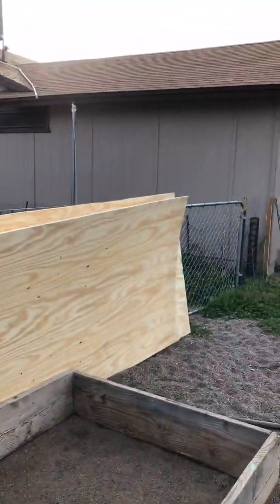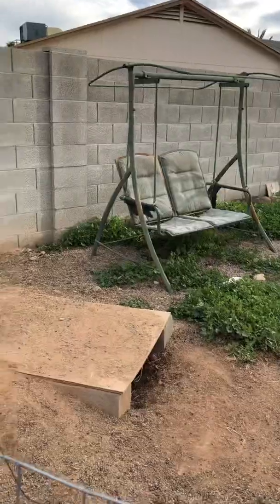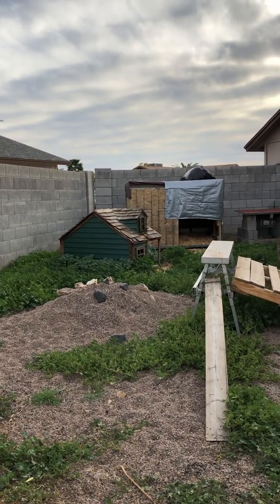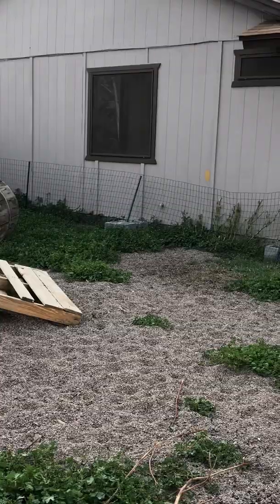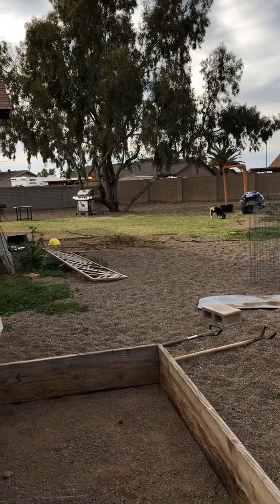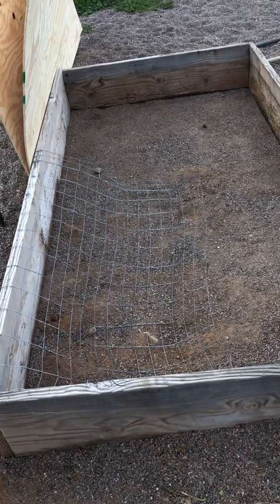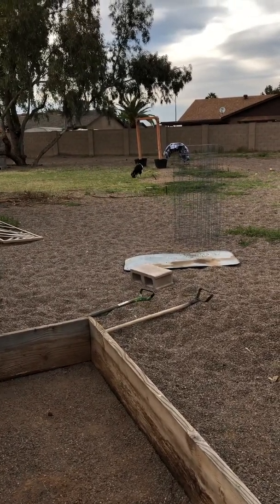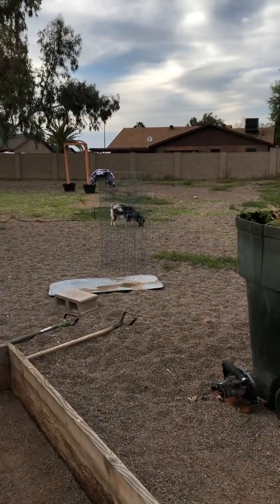Goats Notes Hello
The start of the channel. Yesterday was doing some yard work and getting some stuff rearranged in the backyard ranch. I quickly go over the first task I’ve documented. I also go through and list the animals we have in and on our backyard ranch. This is my first video so I didn’t really have anything in specific planned or anything like that.